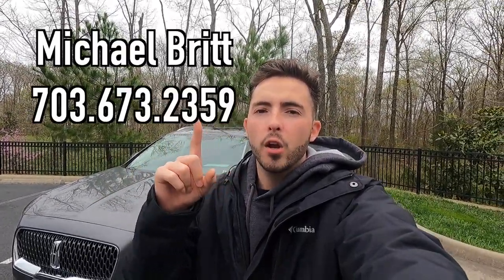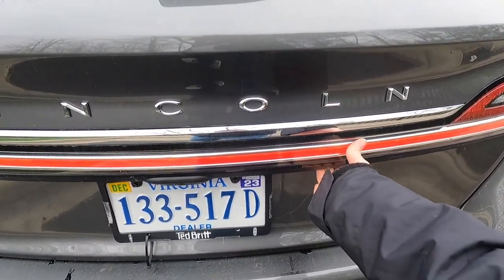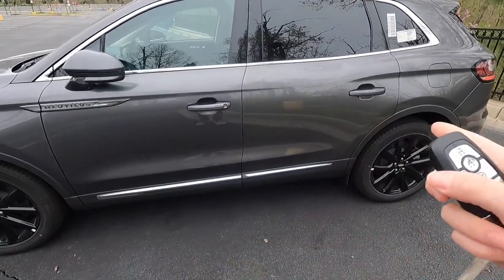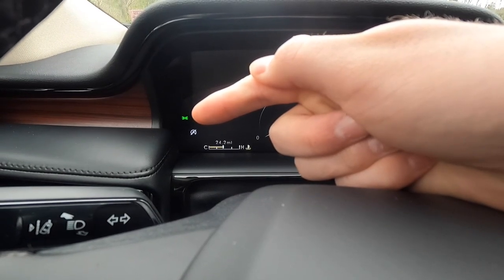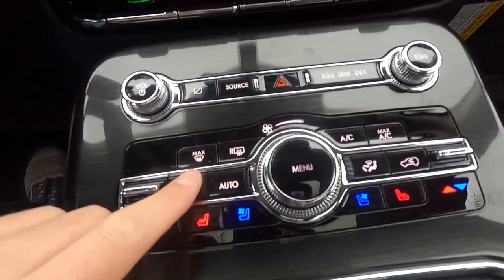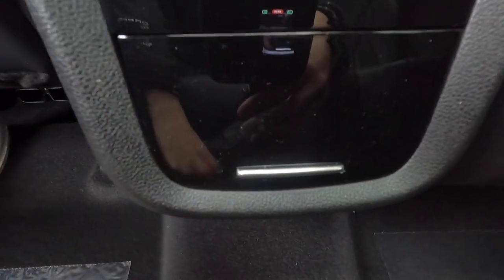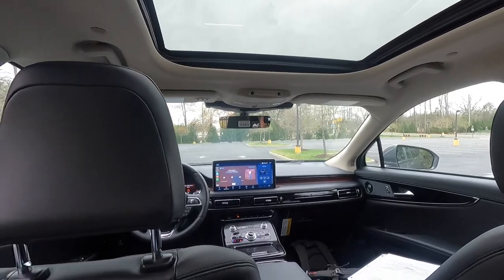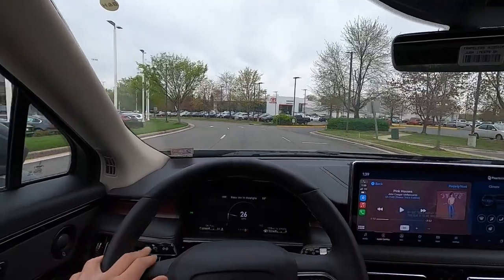2023 Lincoln Nautilus Reserve - REVIEW and POV DRIVE - This Or Cadillac XT5?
In this video I review the 2023 Lincoln Nautilus Reserve.. Before getting my hands on the 2024 Nautilus, I wanted to see how the 2023 was.. I though it was super comfortable and loved how it had the digital gauge cluster and the 13" infotainment screen.. The Aviator doesn't even get a 13" Sync 4 screen.. How does the Nautilus stack up against the competition?

Ted Britt Lincoln Chantilly
Michael Britt